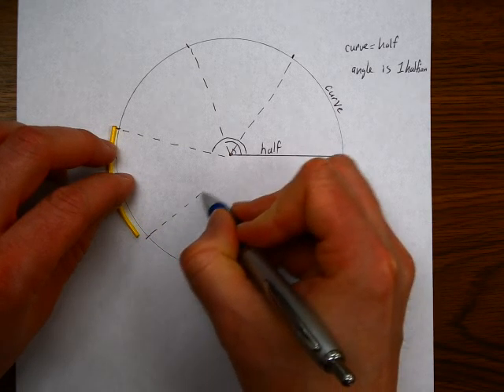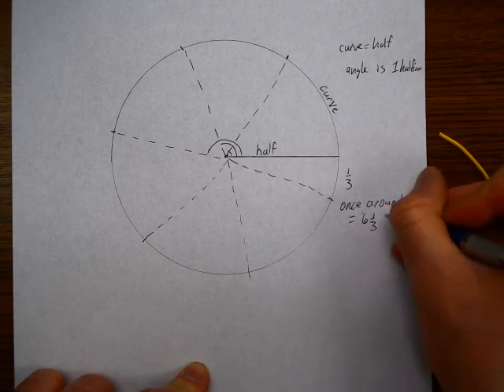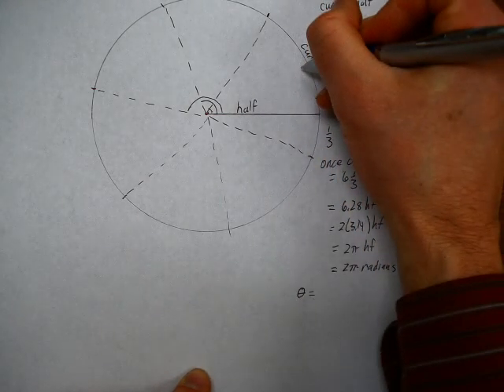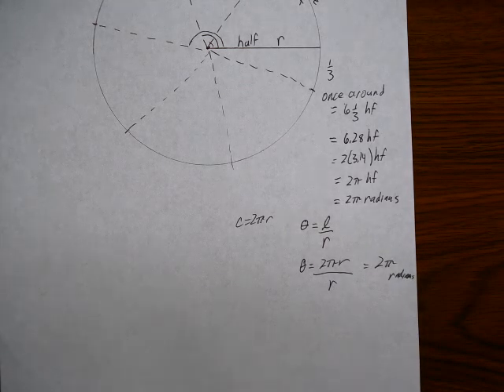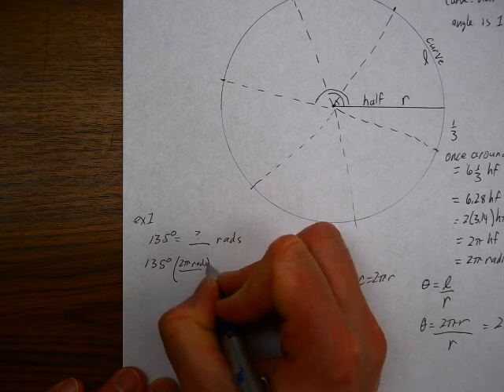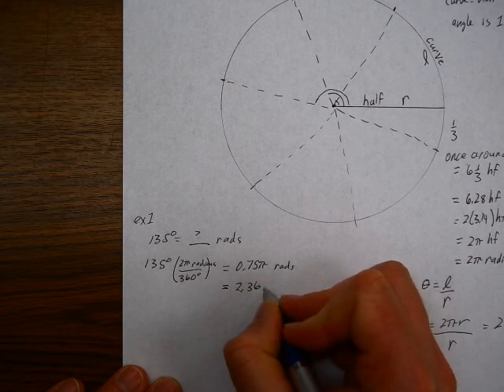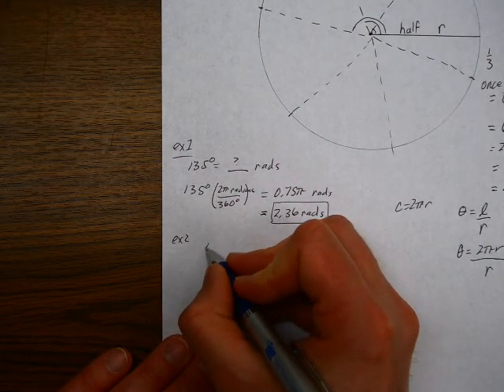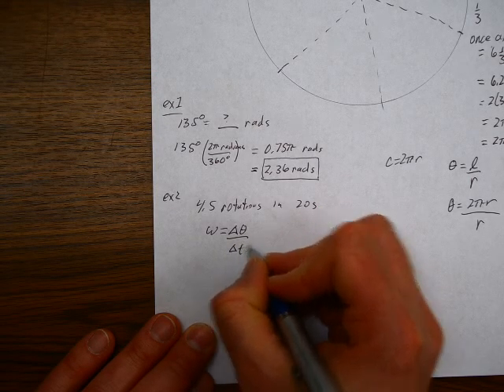a new way to measure angles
a conceptual approach to understanding what radians are and how to use them.